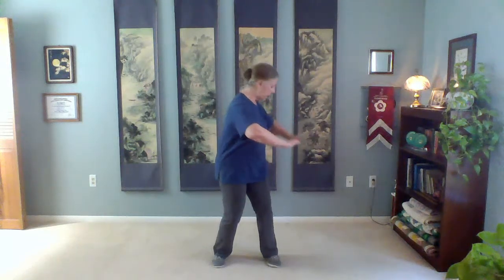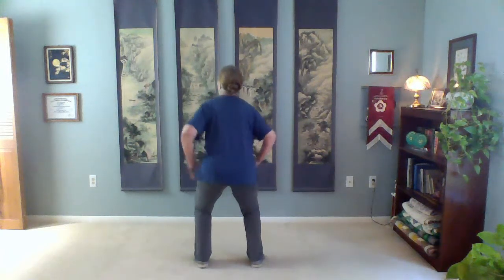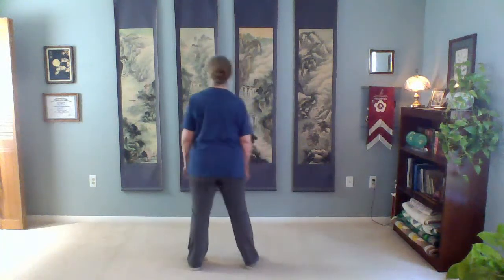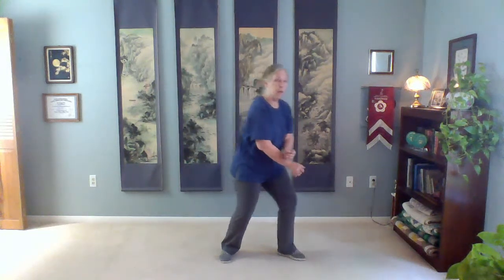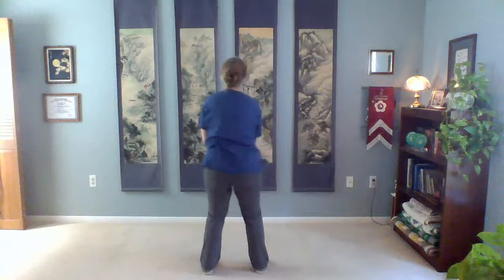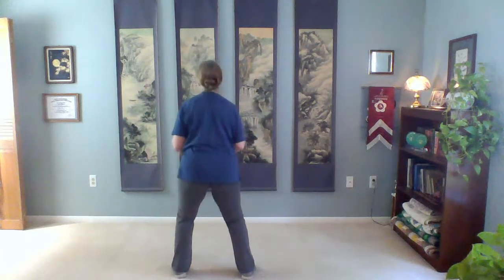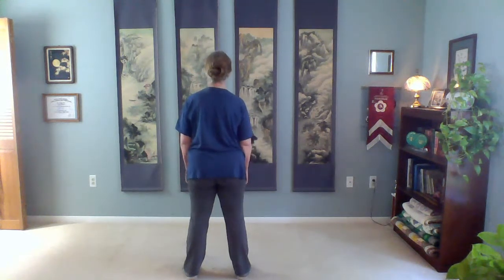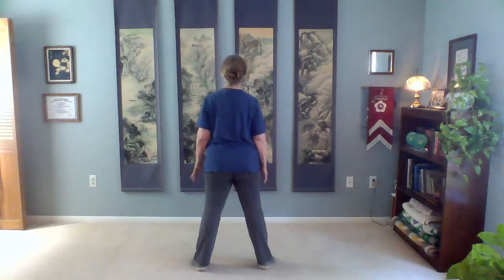Wudang Qigong Advanced Sets 10-18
Breathing exercises from Wudang Qigong. Sets 10 thru 18
10. Shaking the Tail Feathers
11. White Ape Presents a Fruit
12. Red Phoenix Flies into the Sun
13. Stir the Grass Seeking a Snake
14. Dragon and Tiger Join Together
15. Coiling Snake
16. White Snake Sticks Out Its Tongue
17. Leopard Climbs a Tree
18. Paying Homage to the Summit

These sessions focus on practice, on developing the skills needed to relax and direct the mind (yi 意 ), coordinate the breath with each movement, and circulate the qi (气) through the body.

When the body is flexible and relaxed (fa song 法松), the breath can be natural.
When the breath is natural, the mind can focus inward.
When the mind is focused inward, it can direct the qi.

If the body is not flexible and relaxed, the qi cannot flow.